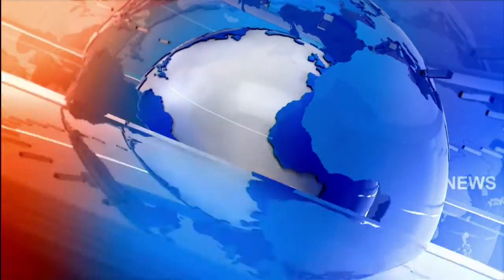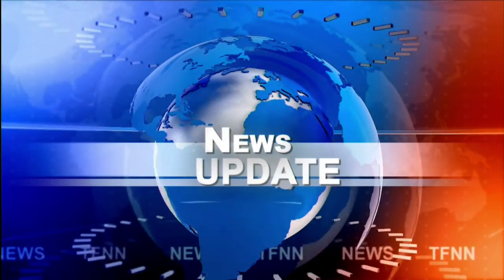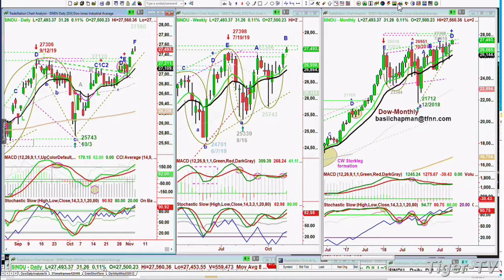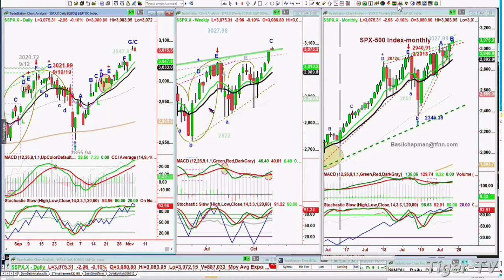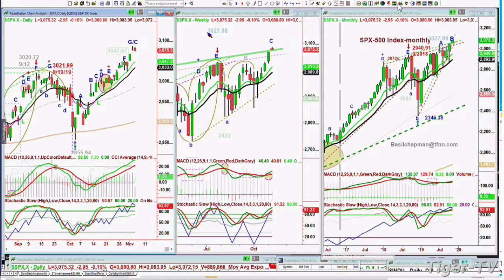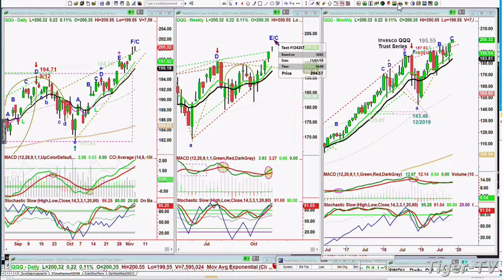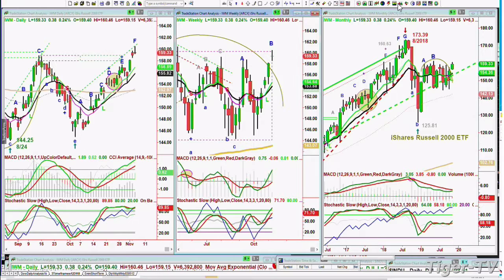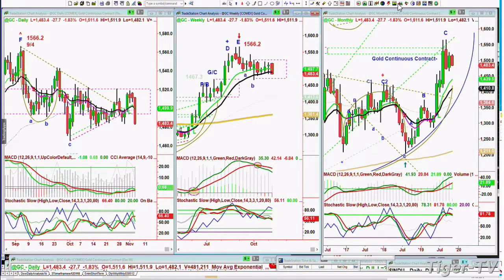November 5th, 2019 - NOON Market Update on TFNN